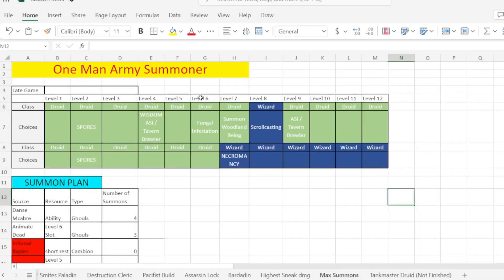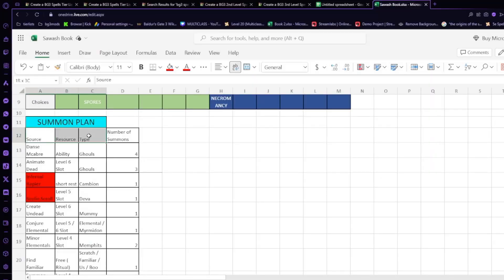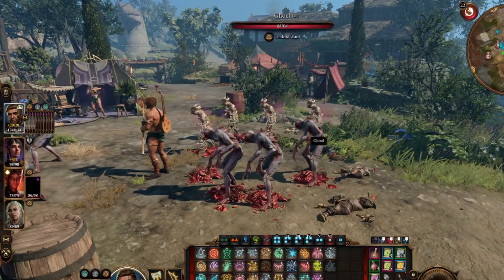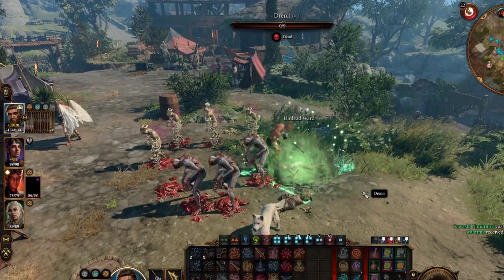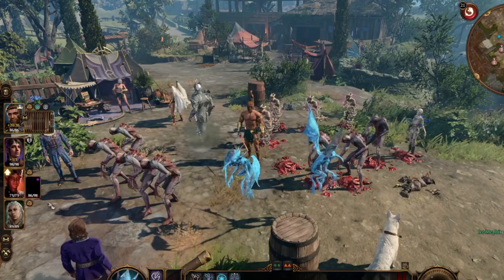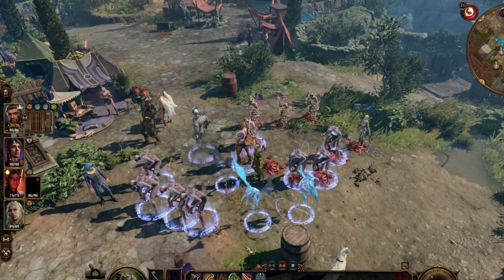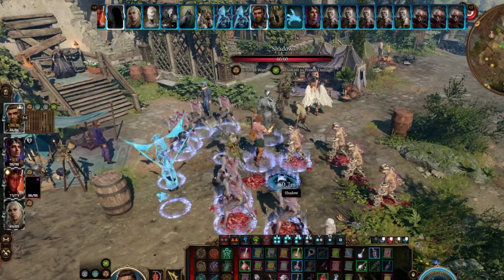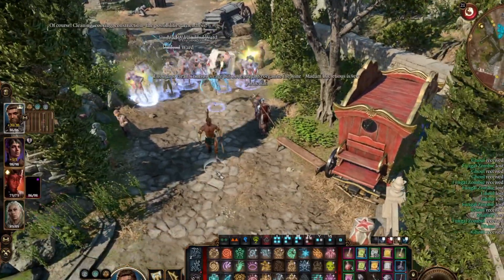21 Summons Build | Druid Wizard Multiclass Build | Baldur's Gate 3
In this video, we're going to be discussing the Ultimate Solo Summoner Build for Druid Wizard Multiclass in Baldur's Gate 3. This build is perfect for players who want to solo the game with ease!

We'll be providing tips on how to set up your character and gear, as well as discussing the best multiclass combinations for this build. We'll also discuss some of the best strategies for defeating bosses and enemies in the game. If you're looking for a guide on how to build a Druid Wizard in Baldur's Gate 3, then look no further!

00:00 Teaser & Introduction
01:10 Build Choices Overview
02:58 Summon Strategy
11:38 Temporary Summons
13:01 Alternative Build
14:39 Tips and Tricks